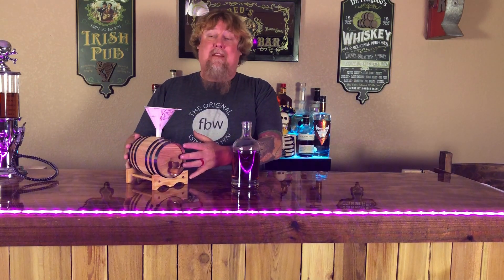Angels share, devil's cut and oak barrel aging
What happens when aging in small oak barrels?  Where does your liquor go and why does it disappear?  Here is a video to explain angel's share and devil's cut.